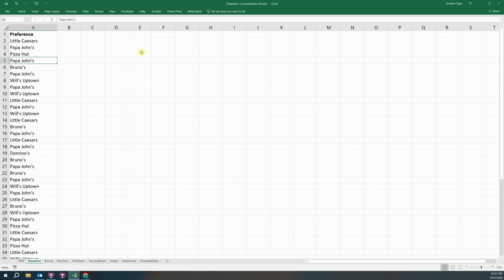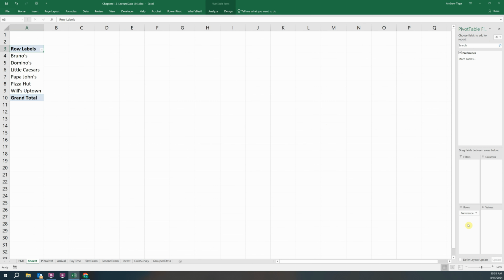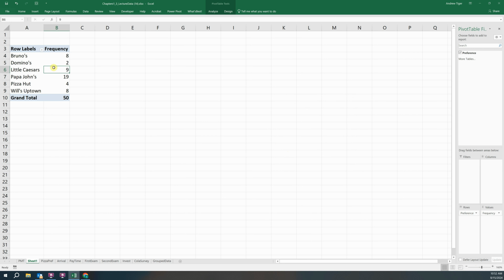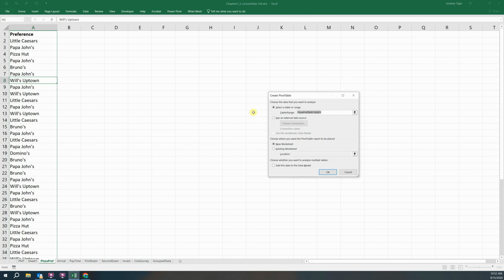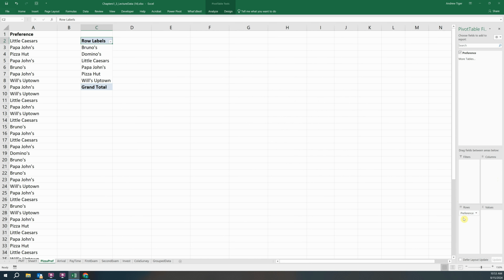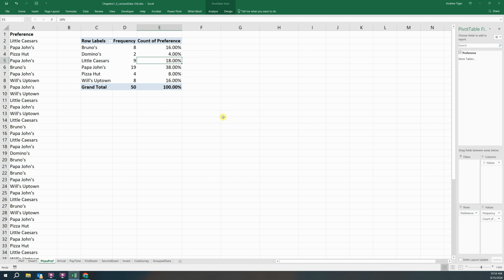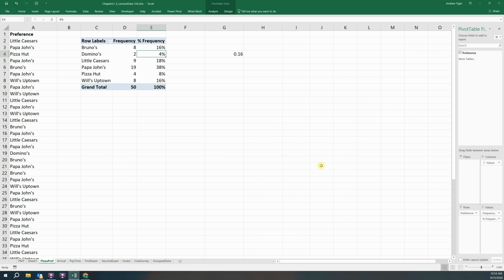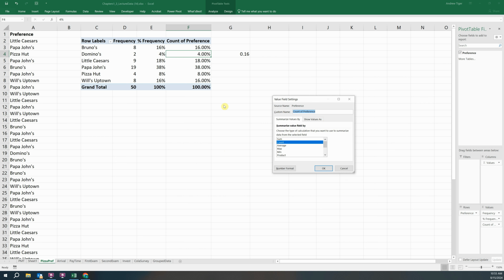Using PT for Qualitative Data